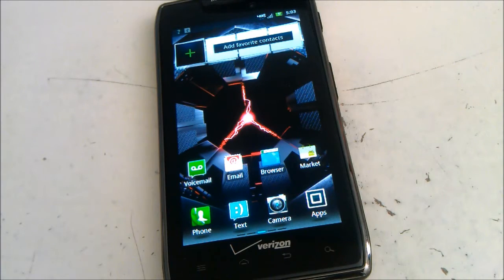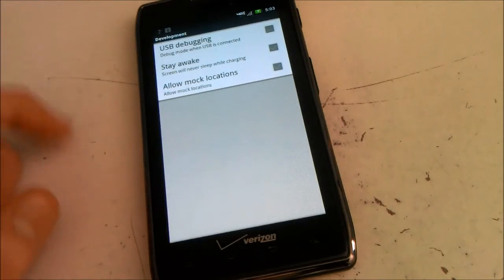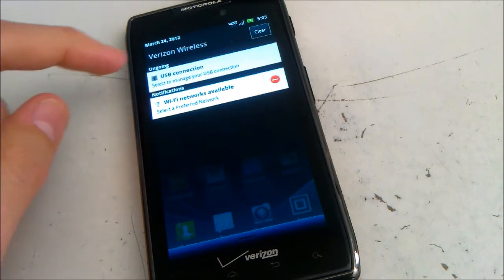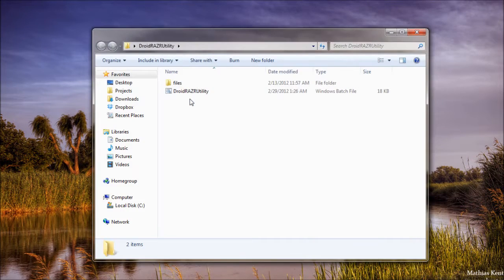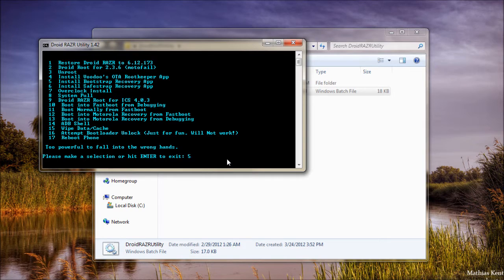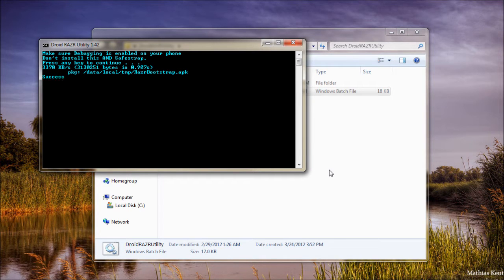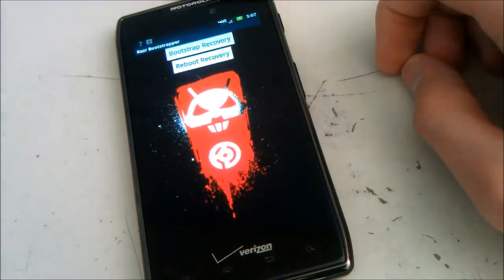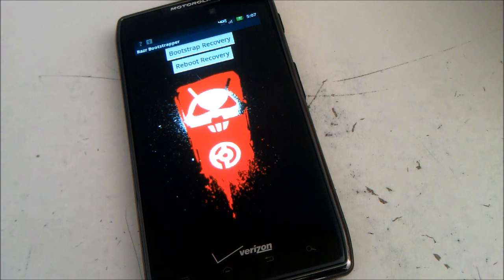How to Flash Recovery - (Gingerbread) Droid Razr (& Maxx)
**This will only work with gingerbread droid razr! (not ics)

In this video, I will show you how to flash clockworkmod recovery to your droid razr or razr maxx using the droid razr utility. This video requires that you have the drivers installed and the razr utility setup, as well as have root.  If you need any of those, there will be links in the video description for my how-to videos.  This is part 3 of my droid razr how to series.

***This video is for Verizon CDMA Razr only

//OTHER RAZR VIDEOS

//WRITTEN GUIDE

1. plug your phone into your computer and turn on usb debugging (settings, applications, development, (check) usb debugging) and change to charge only mode

2. launch droid razr utility, press any key, then select option 5

3. on phone launch the bootstrap app, select flash recovery, allow super user request

4. select reboot to recovery